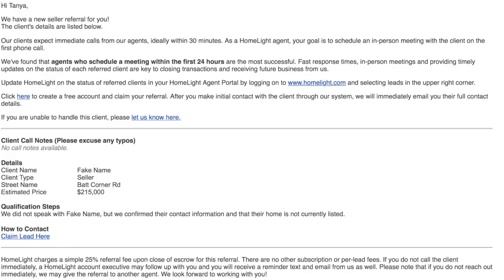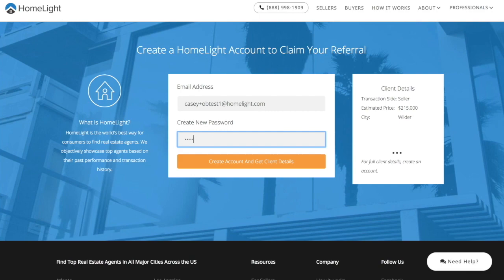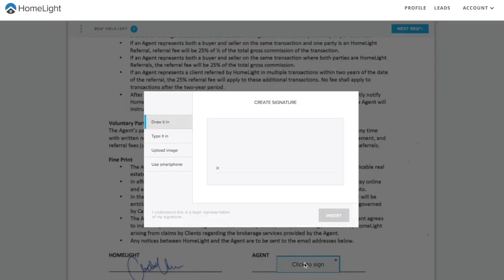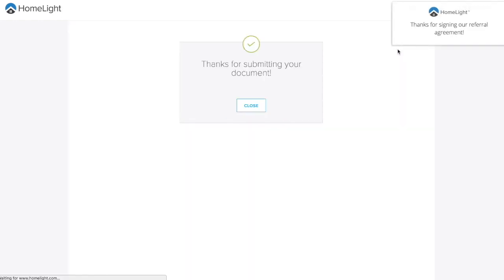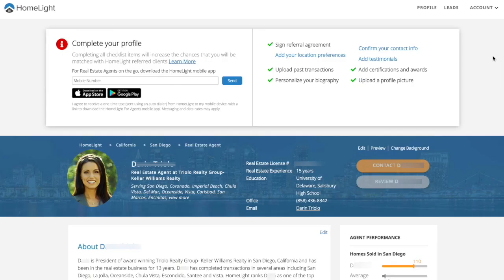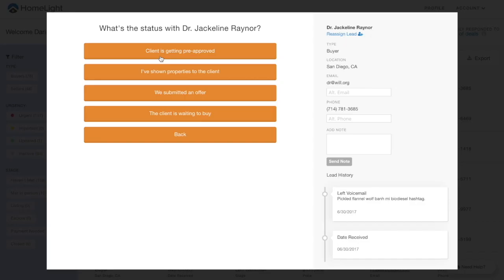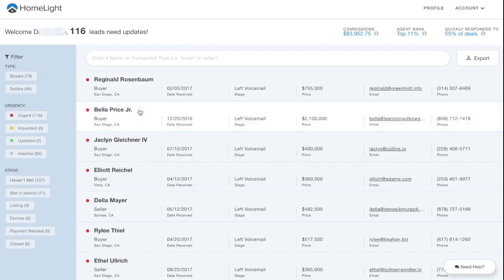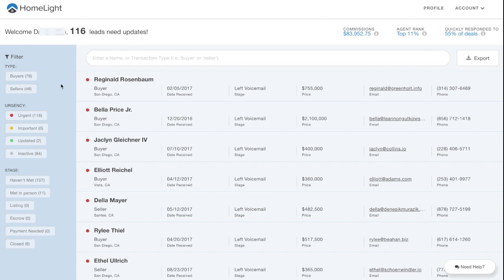How to Contact and Update Your Client Referrals on HomeLight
Watch this video to learn how to contact your client referrals from HomeLight and update us on the status of the transaction.

You'll learn how to:

- Create an account with HomeLight.com
- Sign your referral agreement
- Update us on the status of your transaction
- Enter notes about the client
- Accept, reject, edit, or otherwise manage HomeLight referrals